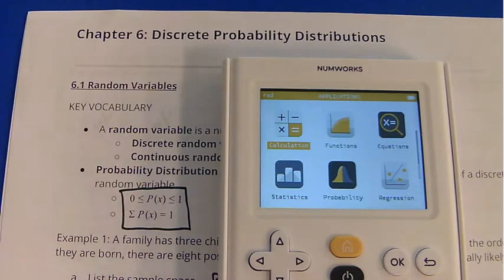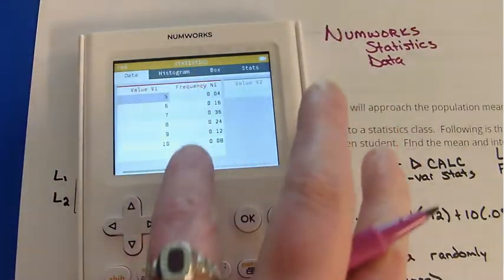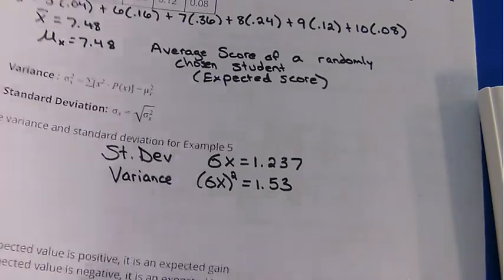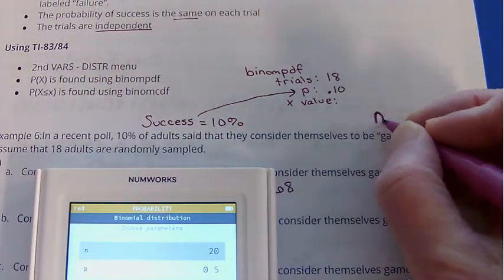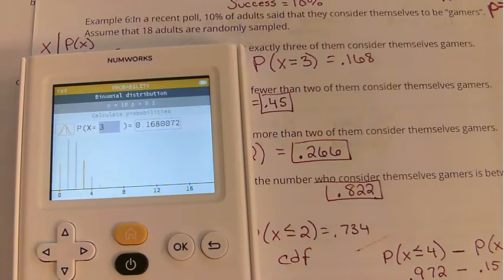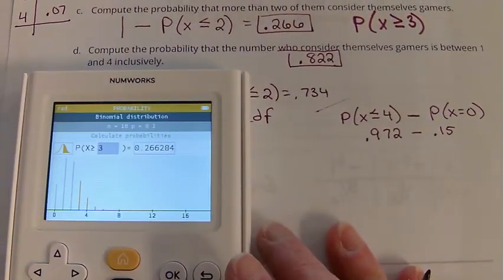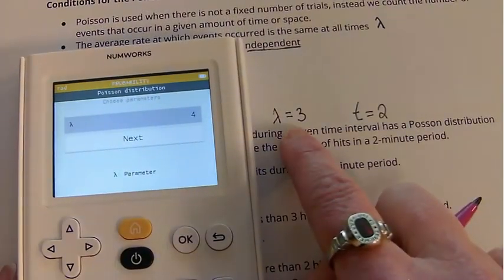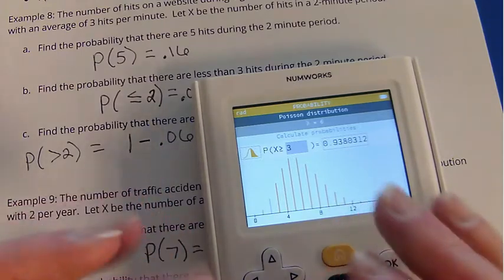Chapter 6 with NUMWORKS